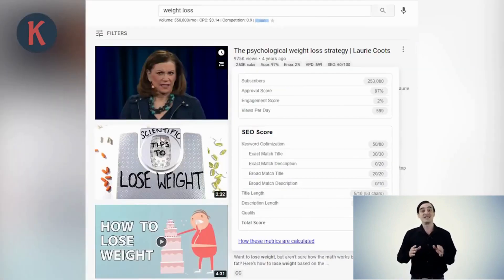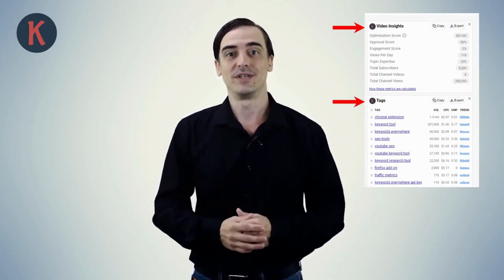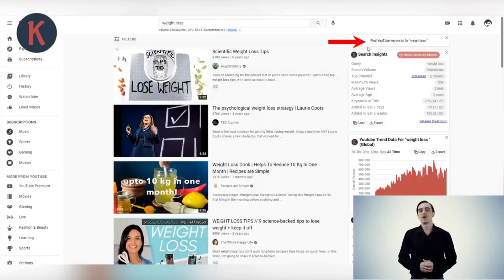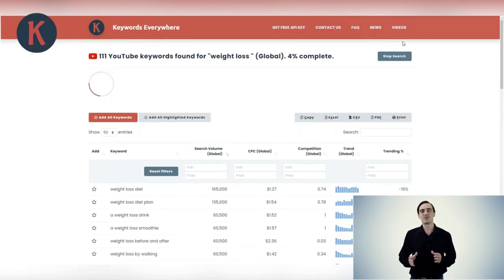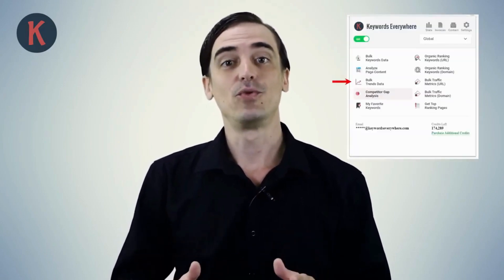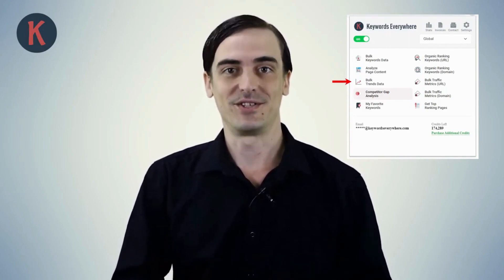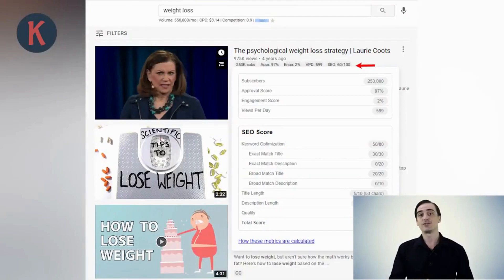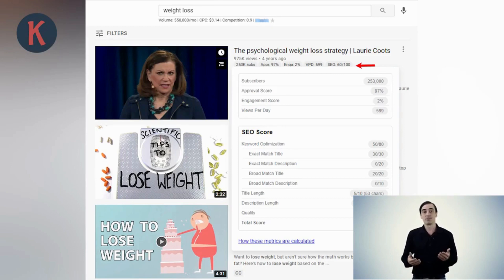Everywhere To Improve Your YouTube Optimization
Keyword Everywhere To Improve Your YouTube
Creator it institute | Institute of Digital Skills
Expert Team   | Advance Skill level Training
Digital World | Bright World
Digital Pakistan | Bright Pakistan
 Software House &  Ads Agency is a full-service advertising  & Software based in the worldwide.